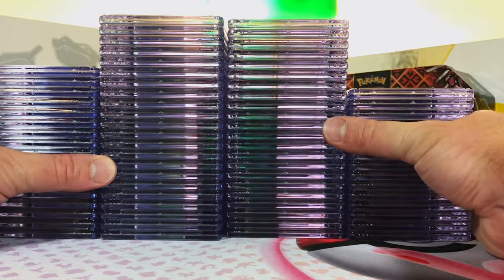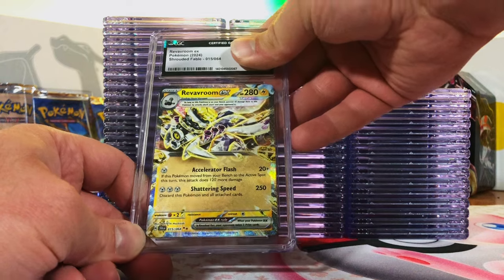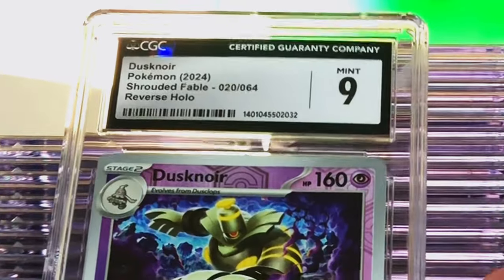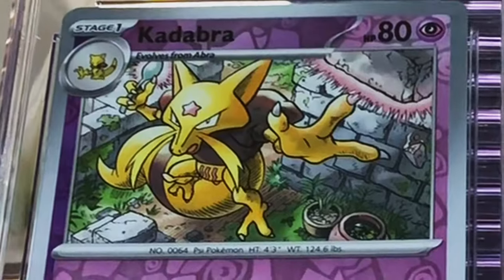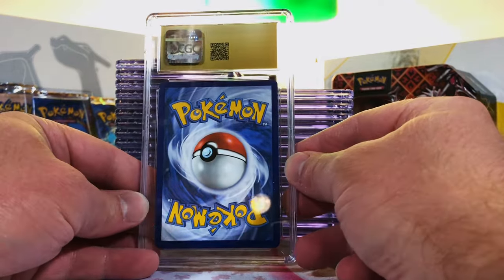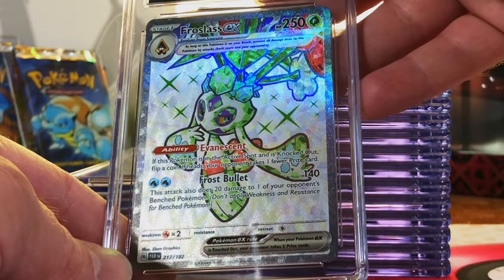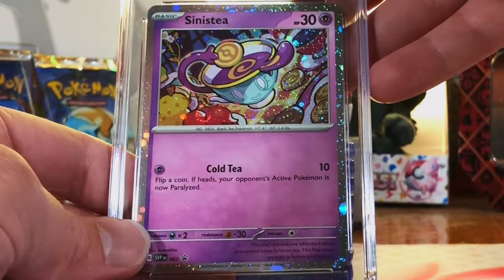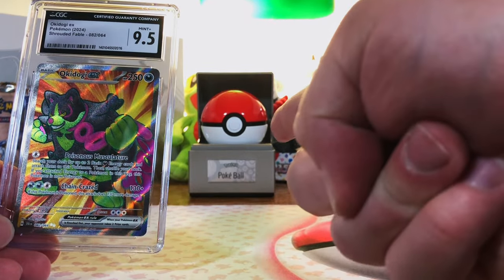NEW CGC Pokemon Return: Shrouded Fable Hits & So Much More!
Today, we've got another CGC return of 63 cards and 17 slabs are being given away to one lucky subscriber!  Be sure to stay till the end for details on how to enter.  Good luck!

Graded Pokemon Card Store:

Mailing address:
Philip Hunsaker